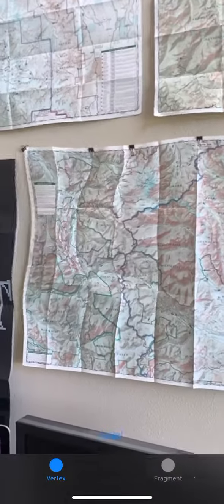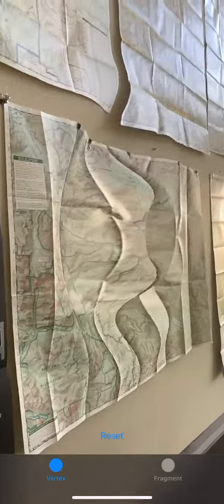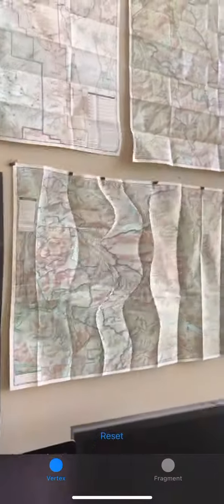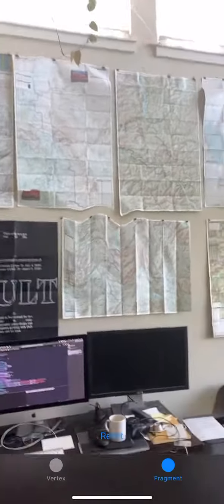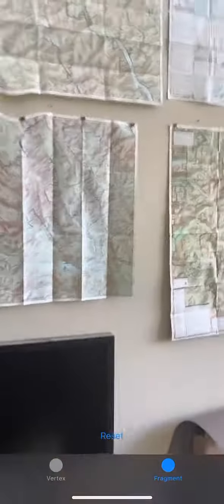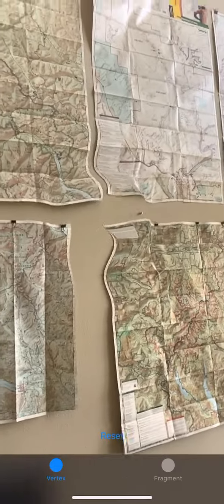iOS Reality Shaders Demo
Demonstration of applying metal shaders to real world surfaces using iOS's ARKit